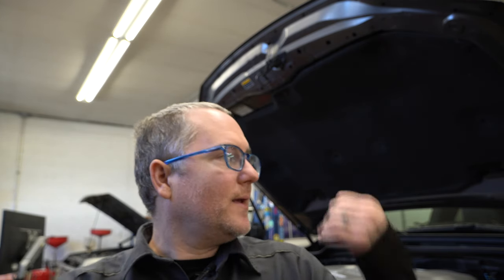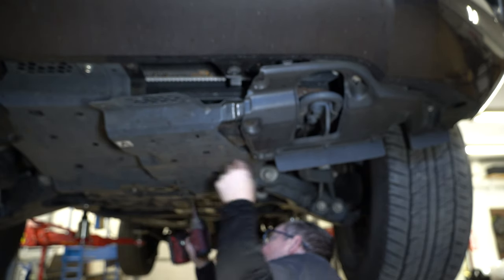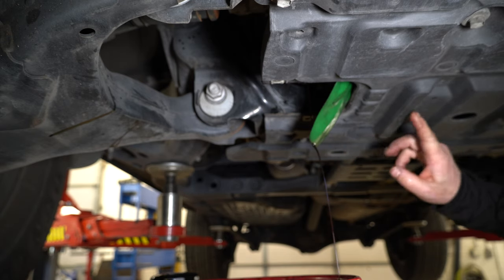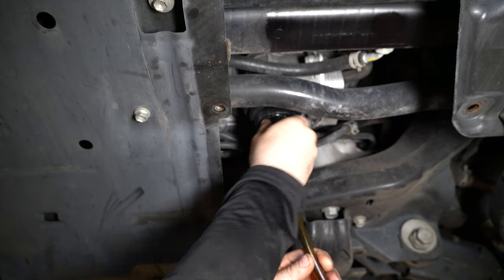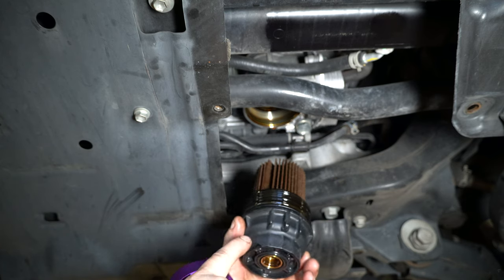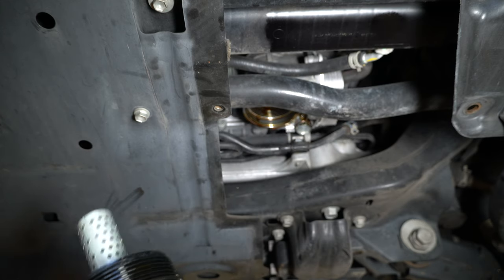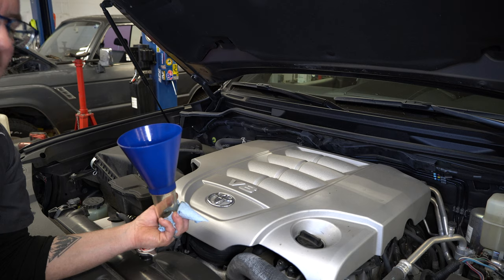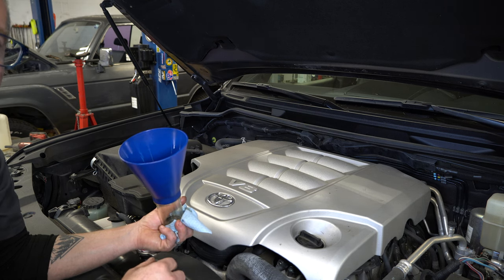200 Series Land Cruiser /LX570 Oil Change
Continuing on with the basic maintenance series, today we're changing the oil on a 200 Series Land Cruiser with a 5.7.  Please excuse my voice.  I had the flu a couple weeks ago and still have the cough so my voice is garbage.  Hope you find the video helpful!